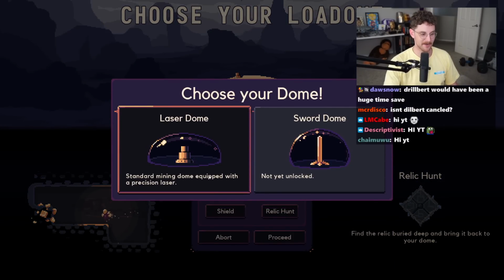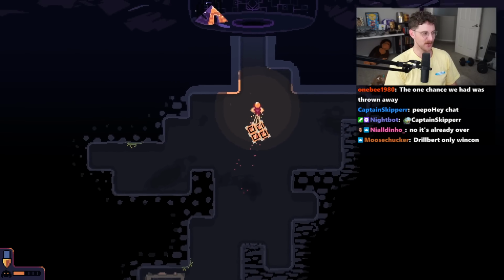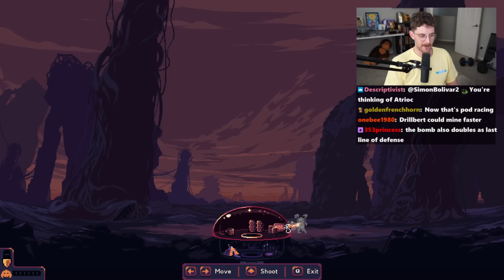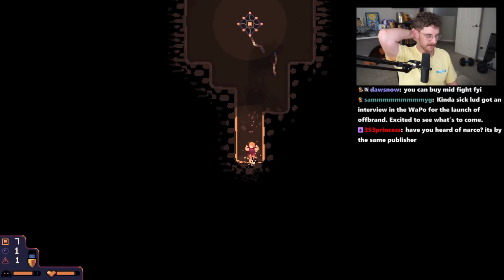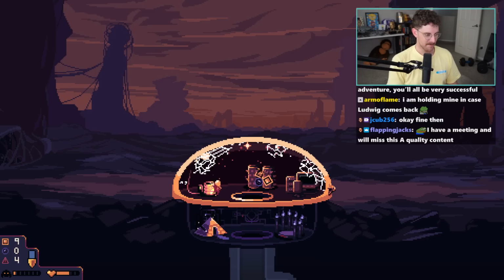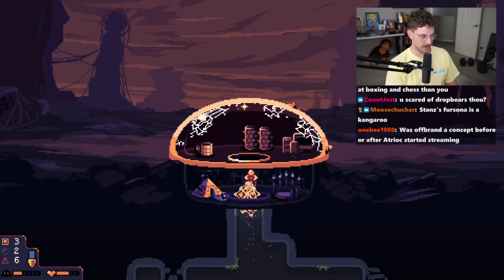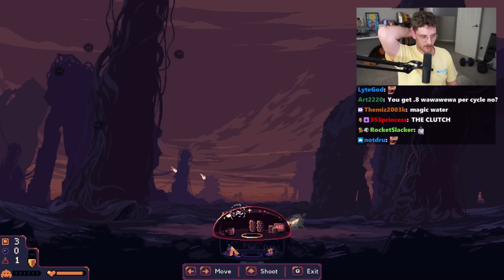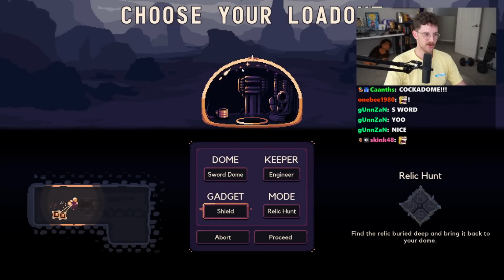This is IMPOSSIBLE... [Dome Keeper]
Live streamed daily on Twitch.tv/Stanz